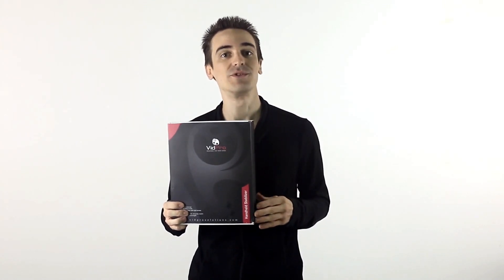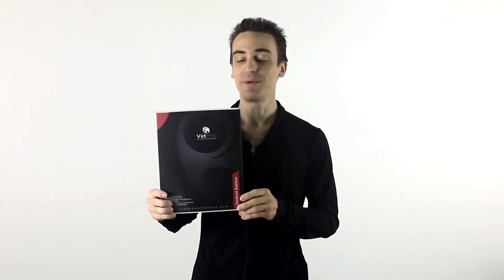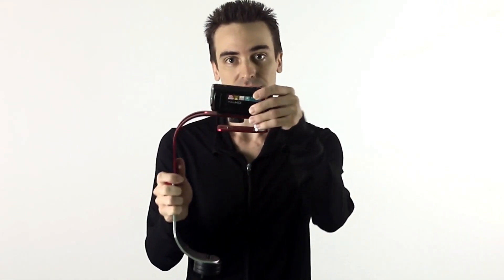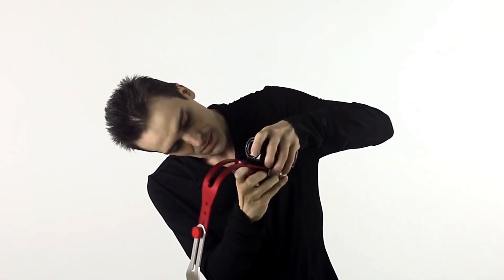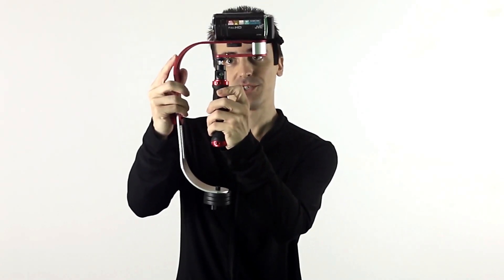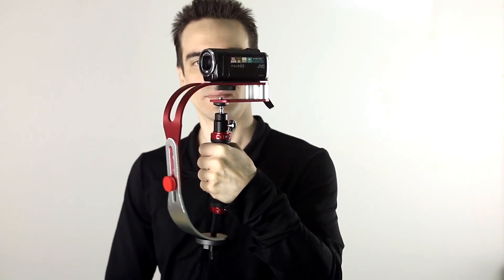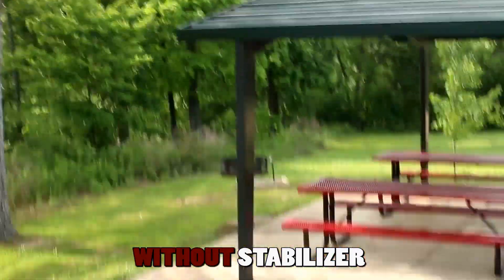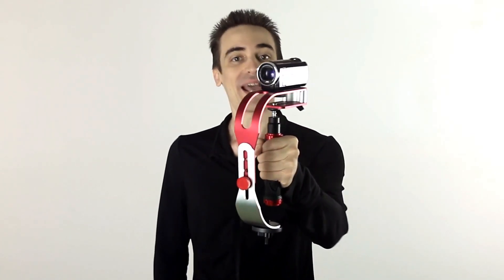VidPro Handheld Video Camera Steadicam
WHENEVER YOU ARE MAKING A FOOTAGE - you want to create a professional looking and smooth scenes whether you're walking, running, skating, driving. FOR THIS REASON, you need to choose the proper camera's accessories. Let´s bear in mind, you want to feel free to move.

THIS HOW IT WORKS - The flexible handle, a nimble head, and adaptable calibration weights to accommodate different needs makes this handheld Steadicam powerful in terms of functions. The camera mount is wrapped with premium rubber, which also has adjustable screw holes, making it easy for you to balance your equipment. It comes with 3 separate counter-weights for precise balance adjustments. After shooting for a while you will realize that a comfort grip handle reduces fatigue.

HERE COME A GOOD PART - This Handheld Video Camera Steadicam takes away the need for tripods or dollies. You as a videographer gets the ability to create film looking videos while the camera is in motion. You will use it in tight spots, up and down stairs, in cars, on boats, walking through the house.

YOU KNOW WHAT? - Shoot Like A Pro whether you are an amateur or professional filmmaker. This Steadicam is going move your FILMMAKING to the next level! Perfect for GoPro, Canon, Nikon, Lumix, Pentax or any other DSLR, SLR or camcorder up to 2.1 lbs. AND YOU GET A FREE Mobile Phone Adapter.

LET´S MAKE THINGS EASIER-THIS VIDPRO Handheld Video Camera Steadicam can be completely broken down for easy storage. You will always be willing to take it along.